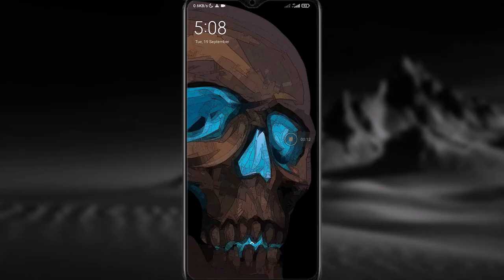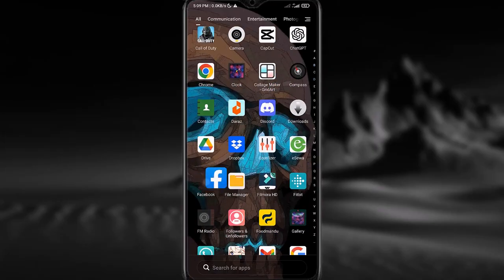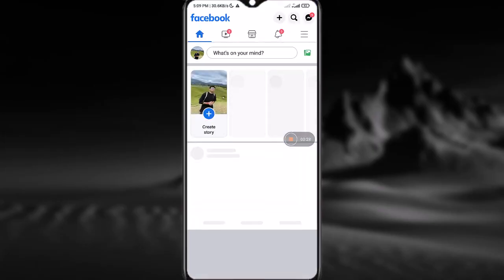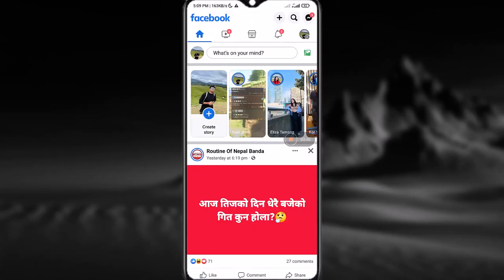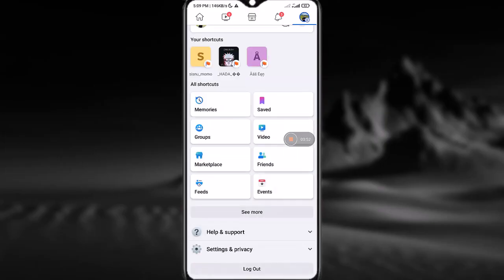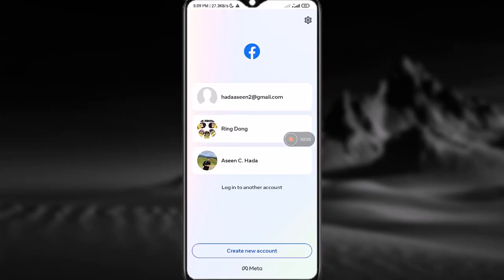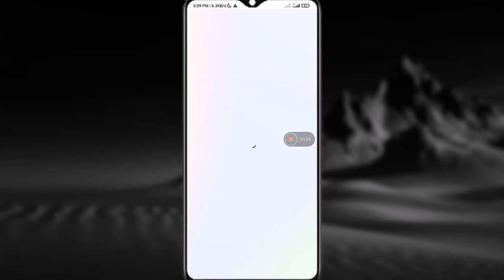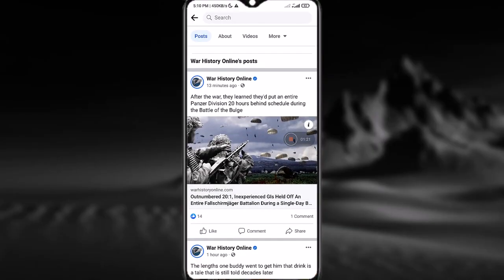How To Fix Content Not Available on Facebook | Facebook Says Content Not Available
Seeing “Content Not Available” on Facebook when opening a post, profile, or link?
In this video, I’ll show you how to fix the Facebook Content Not Available issue and explain the real reasons behind it.

📌 What this tutorial covers:
– Why Facebook shows “Content Not Available”
– Check if the post was deleted or made private
– Fix blocked or restricted content issues
– Clear Facebook app cache & data
– Fix Facebook content not loading on app or browser
– Account, region, and privacy setting checks

This guide works on Android, iPhone, and desktop browsers and supports the latest Facebook version.